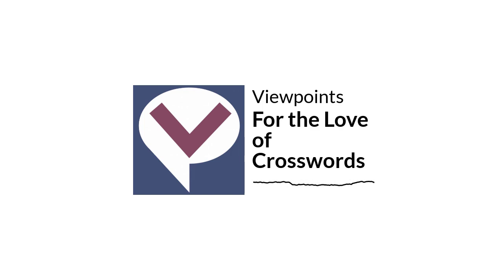For the Love of Crosswords | Viewpoints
The first crossword was published in 1913 by journalist Arthur Wynne. Since then| the timeless puzzle has stayed in style and graces newspapers from the New York Times to USA Today. Self-acclaimed lovers of crosswords are known as ‘cruciverbalists’ and compete online as well as create these puzzles for publishing. We speak with crossword expert Adrienne Raphel to find out more about this beloved word game.